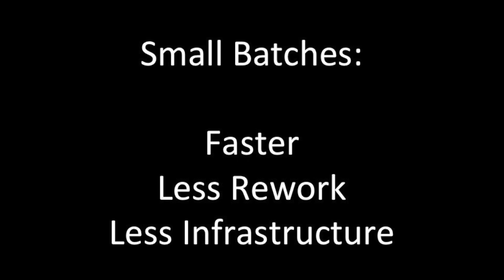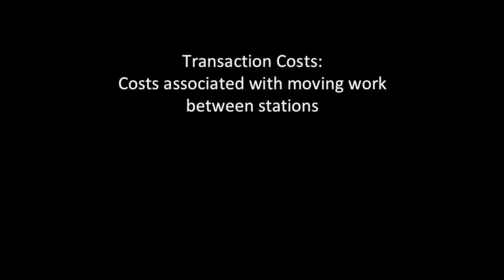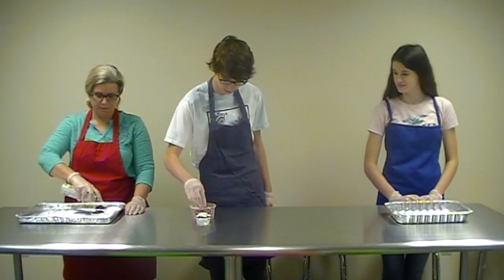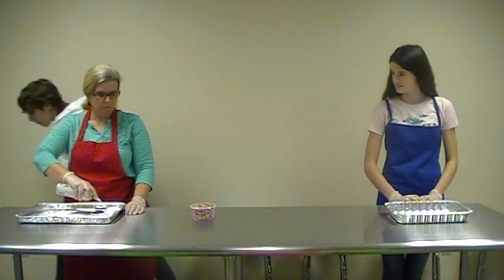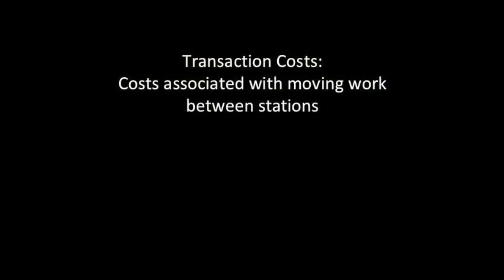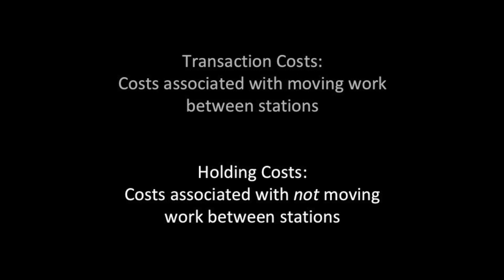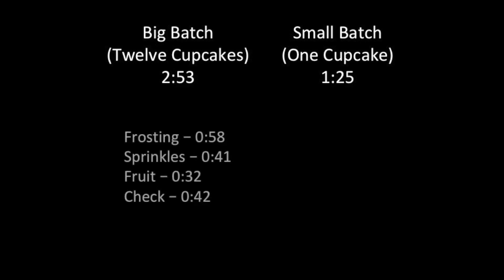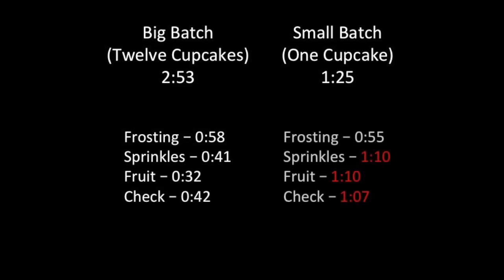Lean Cupcakes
Controlling batch size to get more done